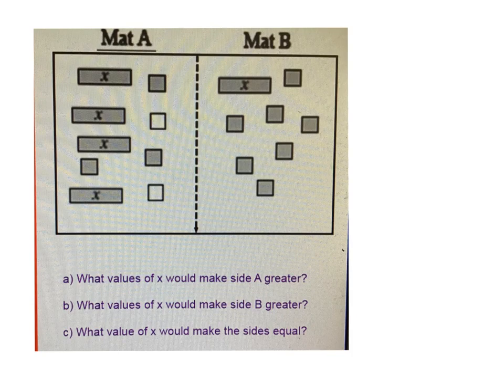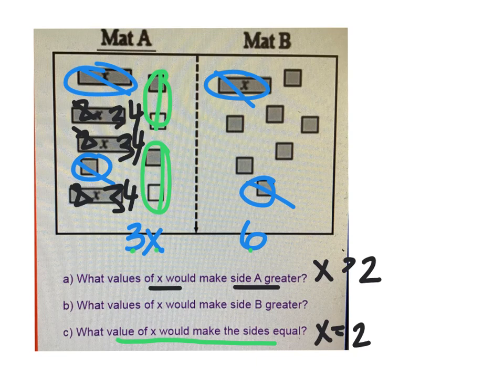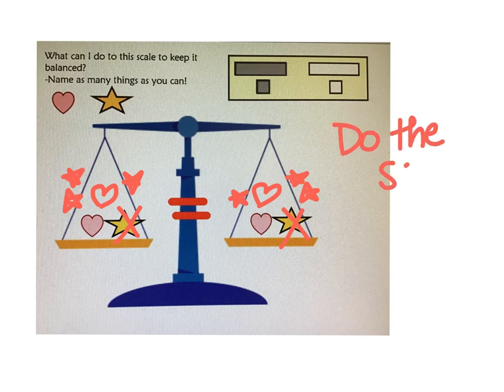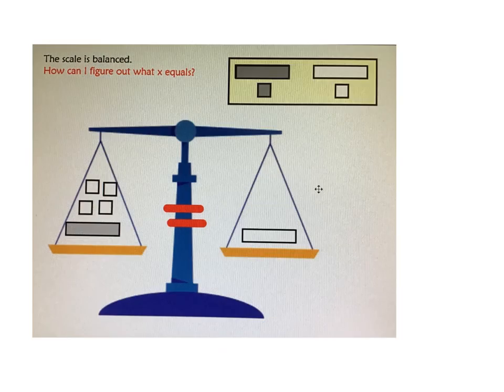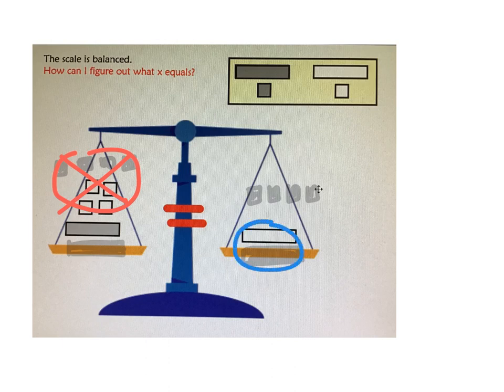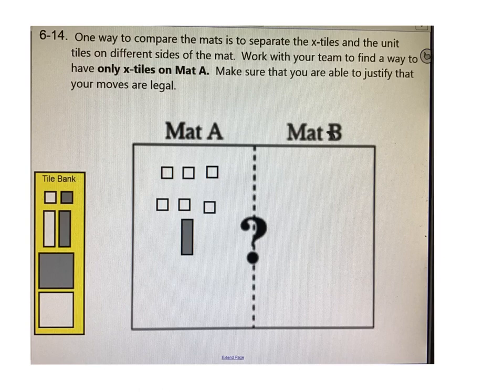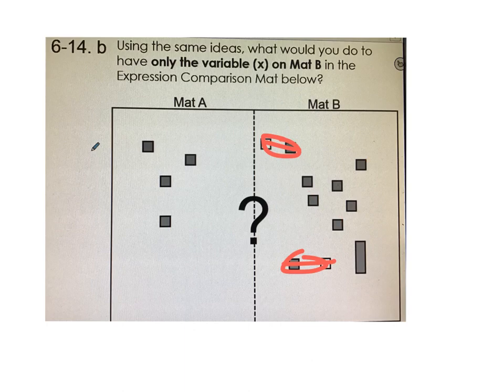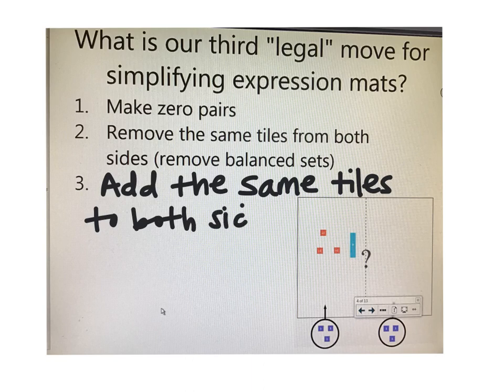Comparing expressions day 2